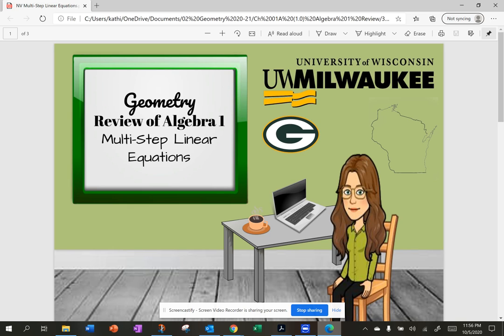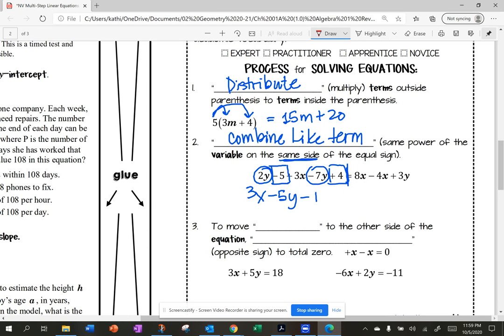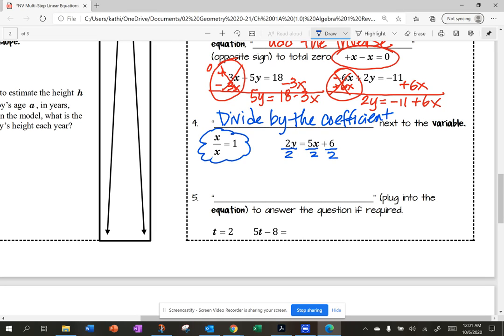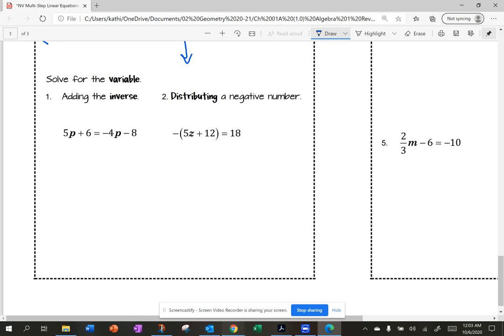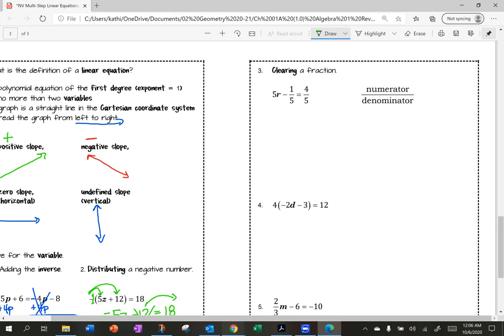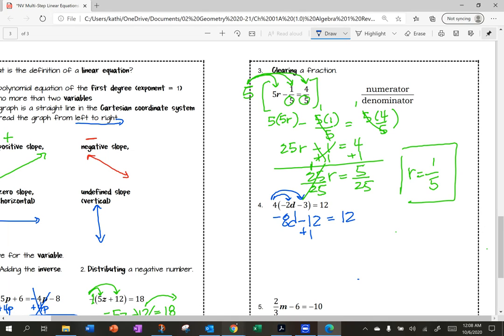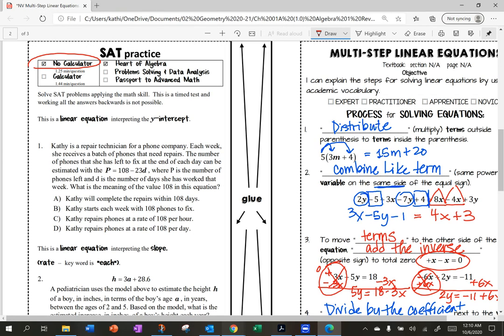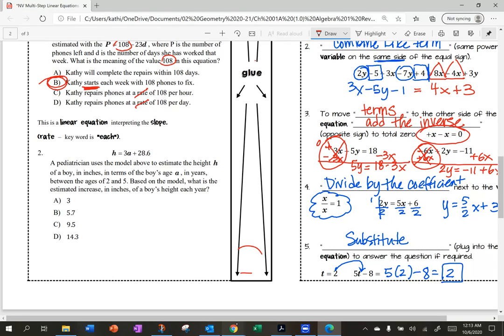Multi Step Linear Equations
I can explain the steps for solving linear equations by using academic vocabulary.